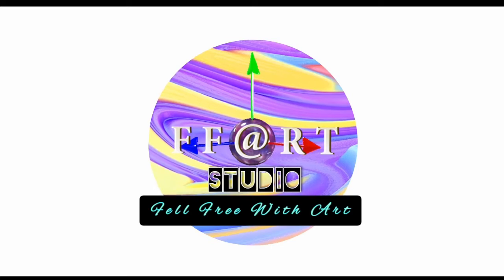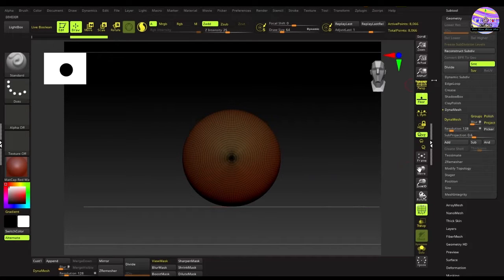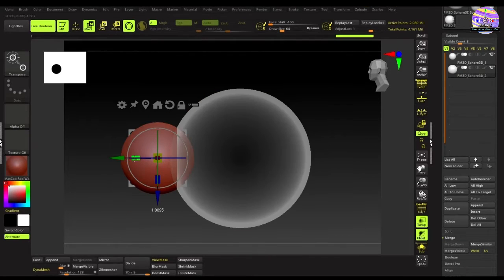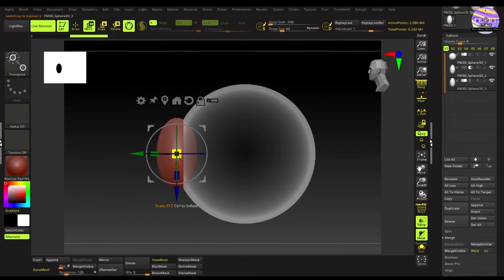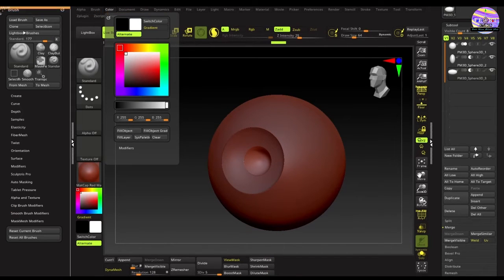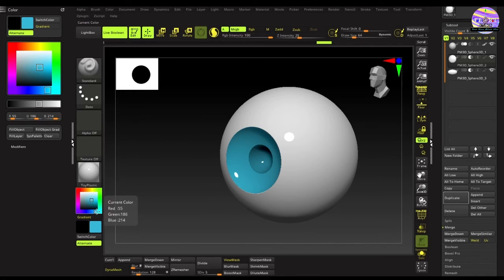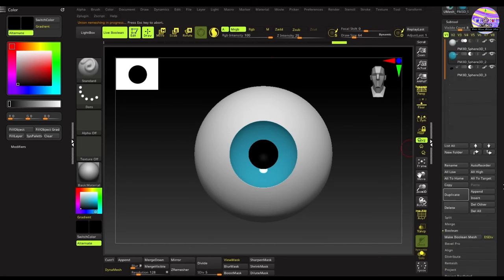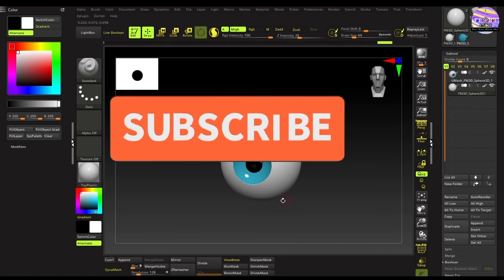Make Easy Cartoon Eyes in ZBrush Pt.01 | How to sculpt eyes in ZBrush | Live Boolean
Easy step by step tutorial for beginners.

Intro - (0:00)
Step 1: Creating the Eyeball - (0:17)
Step 2: Creating the Iris - (0:53)
Step 3: Creating the Pupil - (1:43)
Step 4: Materials and Base Color - (2:15)
Step 5: Make Boolean Mesh - (3:21)
Finishing - (3:40)
Outro - (4:00)